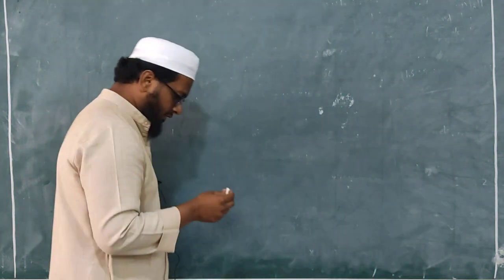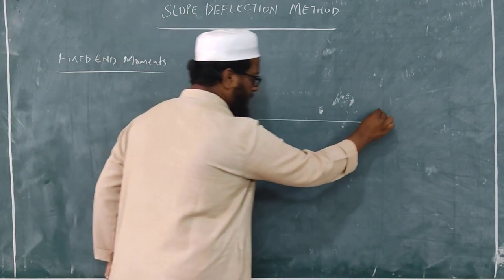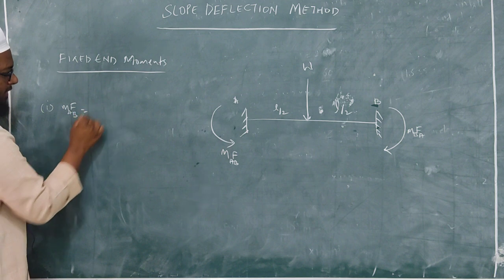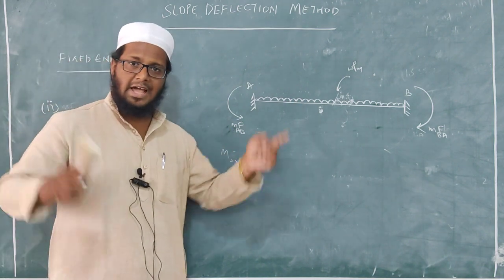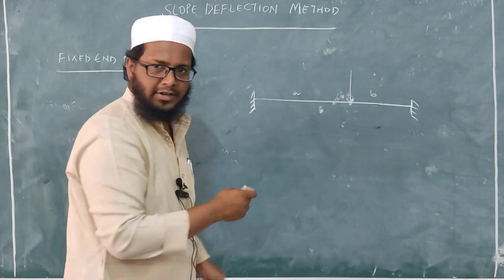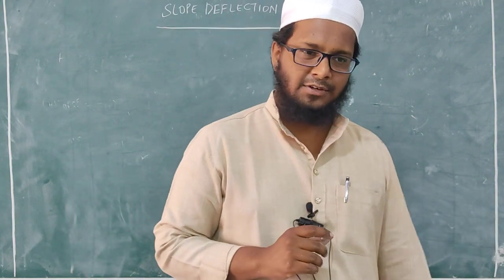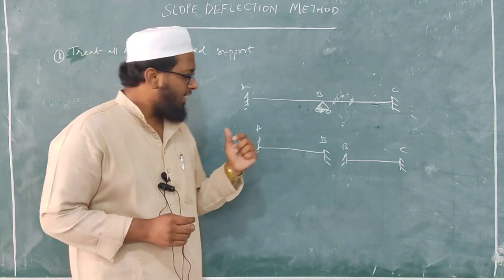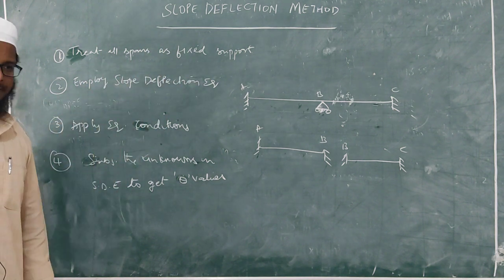Structural Analysis 1 (Class 3)